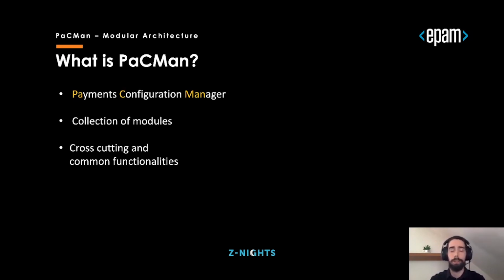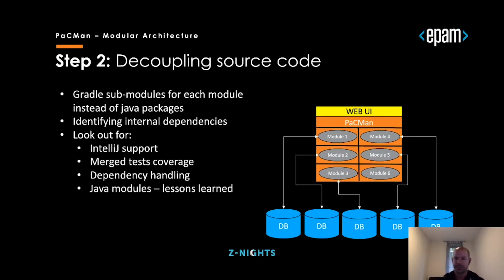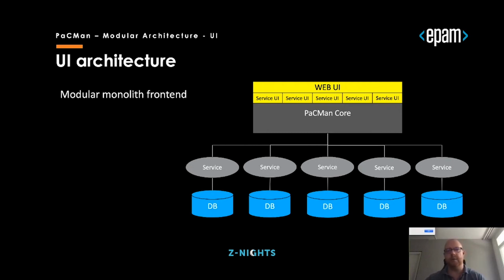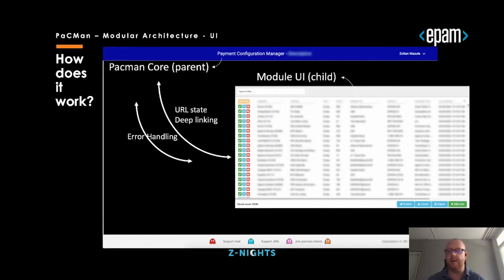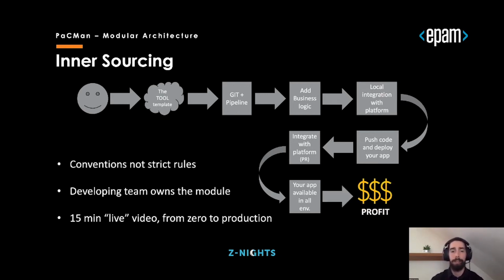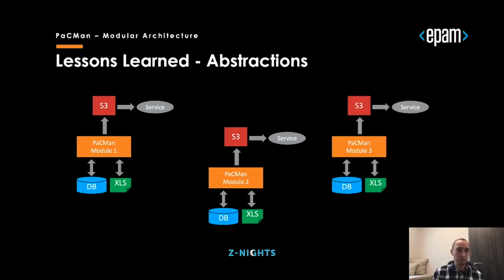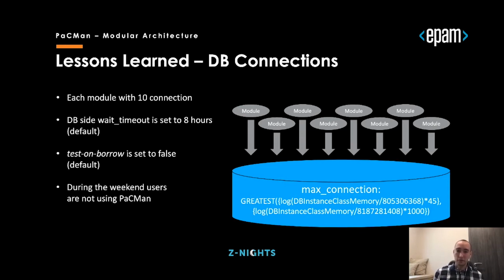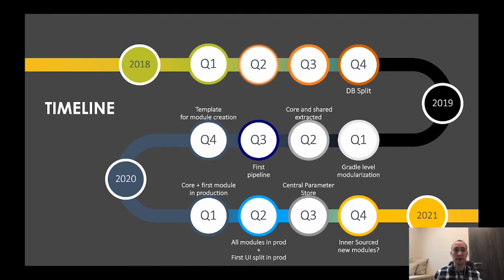Turning a simple internal configuration management tool into a platform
This would be a talk (maybe a case study?) about our internal configuration management application which we turned into a platform in stages in the last ~1.5 years. We would cover architecture decisions and more interestingly lessons learned (the hard way as those resulted in production issues). At the core of the presentation is an application split from both back end and front end side so it covers modular architecture with micro frontends.